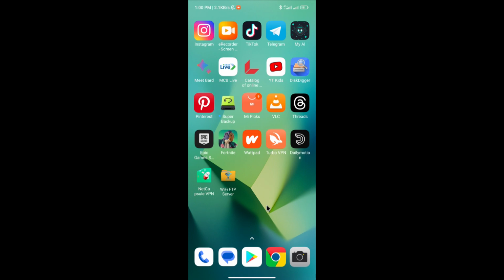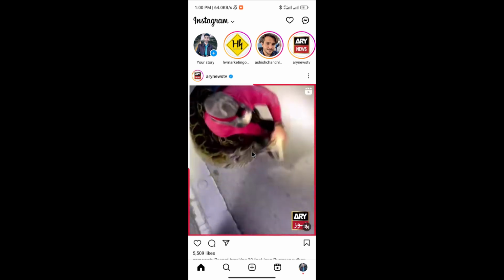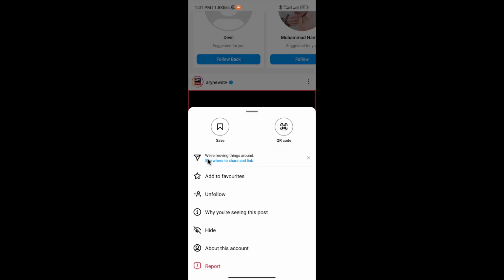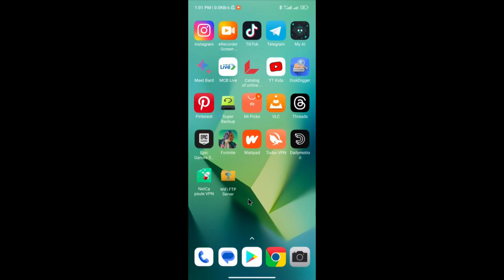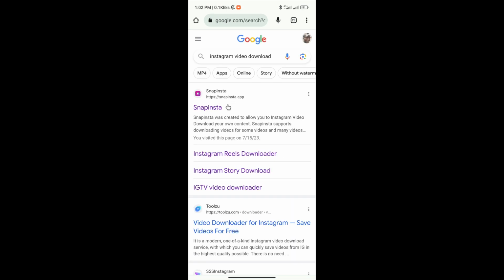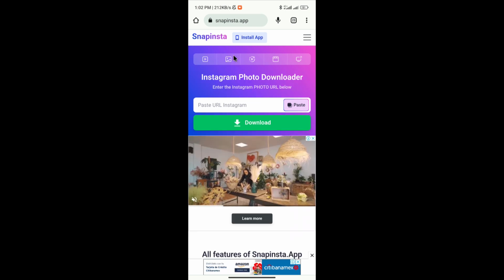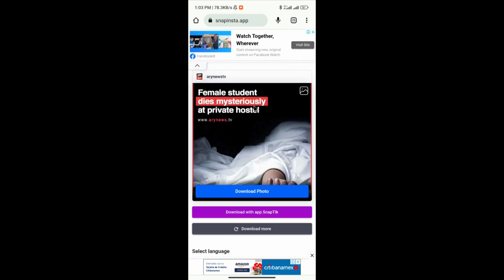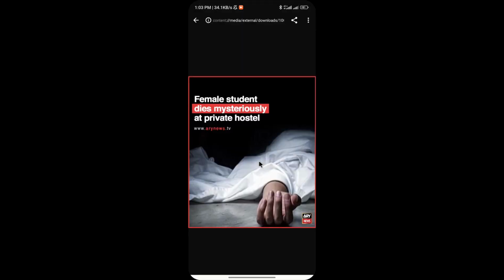How To Save Instagram Videos & Photos on Android (easy)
How To Save Instagram Videos & Photos on Android (easy) is a user-friendly tutorial that provides simple steps to effortlessly download and save Instagram videos and photos on your Android device, allowing you to keep your favorite content for offline viewing.